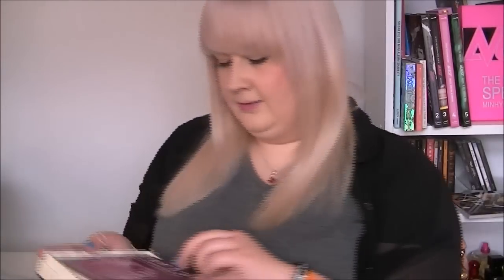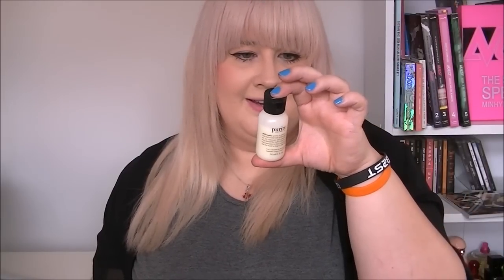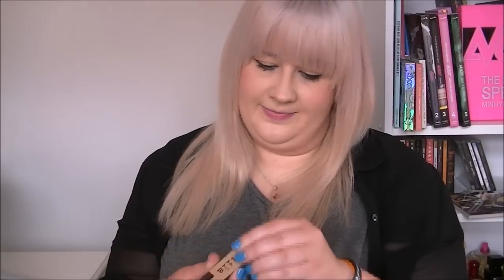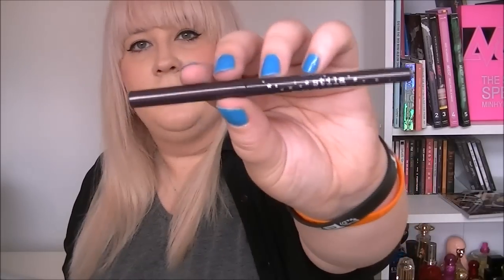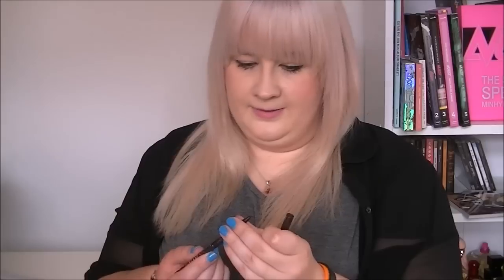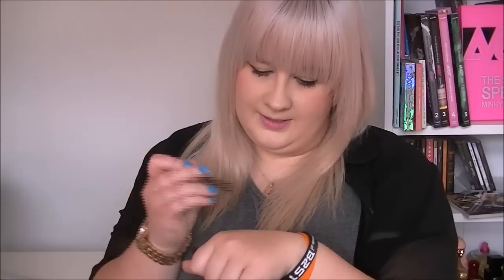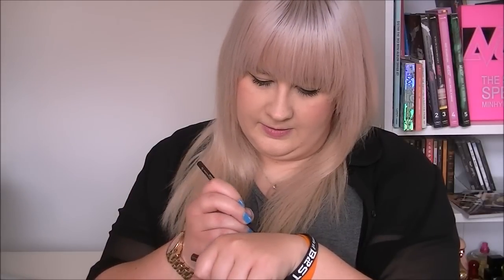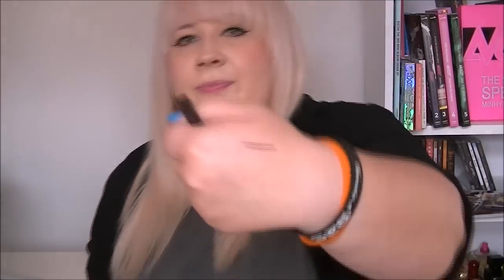You Beauty Discovery Box August 2015 Unboxing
Foundation - Bourjois Healthy Mix Foundation
Blush - Medusa
Mascara - Clinique High Impact Mascara
Eyebrows - HD Brows
Eyeliner - L'Oreal Superliner
Powder - Bell Cosmetics Matte powder
Necklace - Soufeel
Dress - Boohoo
Wristbands - B2ST & Sheffield Steelers
Watch - Michael Kors
Nail polish - Essie

Would you like £5 off your first Etsy order? Go here if you do!